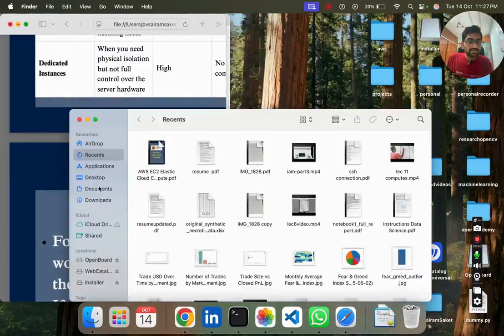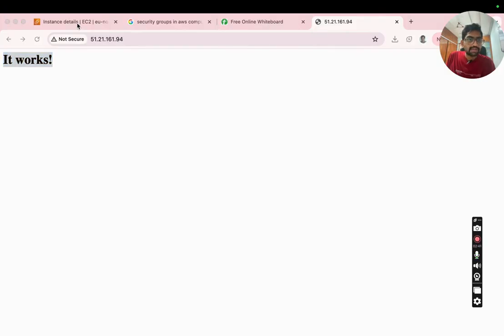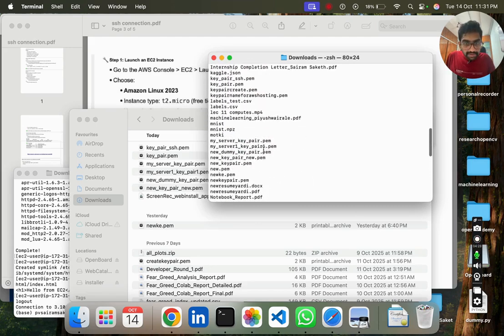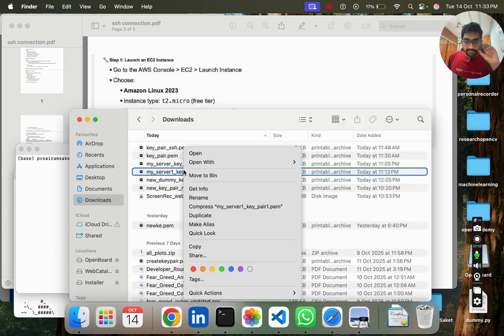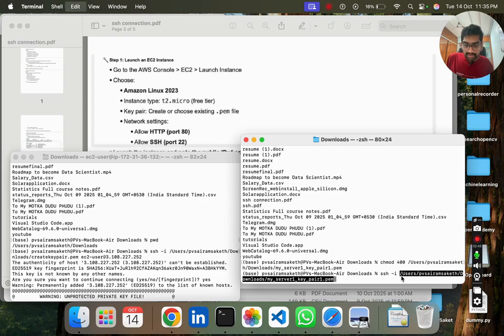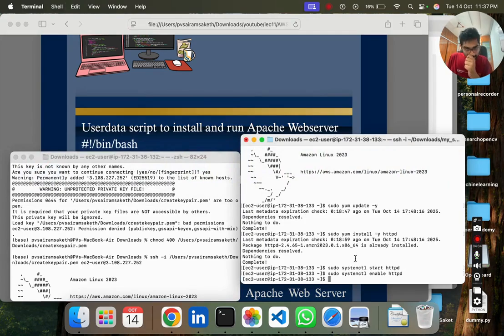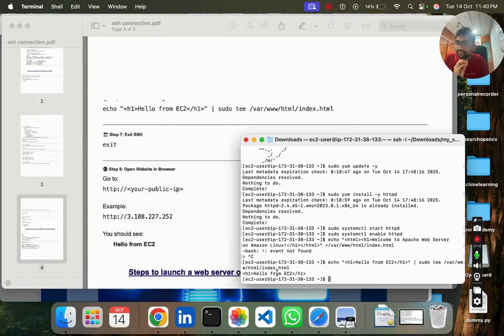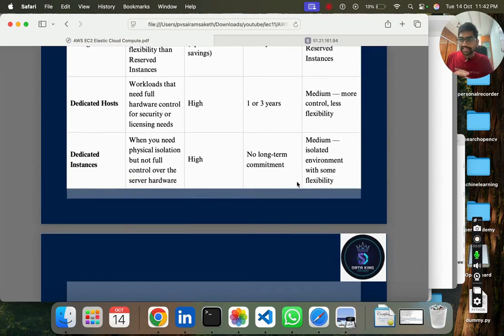Lecture 12 - What are Computes? (Part 3) Security Groups & Web Server on AWS EC2 (Mac)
🎥 Lecture 12 - What is Computes? (Part 3) Understanding Security Groups & Hosting a Web Server on AWS EC2 (Mac)

Welcome to Lecture 12 of the AI Practitioner Course! In this part of the “What is Computes?” series, we explore one of the most important aspects of working with cloud infrastructure: Security Groups in AWS EC2.

We also walk through a complete hands-on setup of a web server on an EC2 instance using a Mac, helping you understand both the theory and practical application of compute resources in the cloud.

✅ Topics Covered in This Video:
🔐 Understanding Security Groups Using Real-Life Analogy:

EC2 Instance = Your House

Doors & Windows = Network Ports

Inbound Traffic = Visitors Coming In

Outbound Traffic = You Going Outside

Security Group = Your Security Guard

Learn how:

Port 22 (SSH) is like letting only your friend through the front door

Port 80 (HTTP) allows public visitors to your website

Default outbound traffic allows your instance to access the internet

🛠️ Hands-On: Hosting Apache Web Server on EC2 (Mac Users)

Step-by-step process includes:

Launching an EC2 instance (Amazon Linux 2023, t2.micro)

Setting up security groups to allow SSH and HTTP access

Using Terminal (Mac) to connect via SSH

Installing Apache (httpd) on EC2

Starting Apache and enabling it on boot

Creating a test HTML page

Viewing your hosted webpage via EC2 public IP

🎯 By the End of This Lecture, You'll Be Able To:

1) Understand what compute means in cloud context

2) Clearly differentiate inbound vs outbound traffic

3) Confidently launch an EC2 instance

4) SSH into EC2 from a Mac

5) Install and run a live Apache web server from the cloud